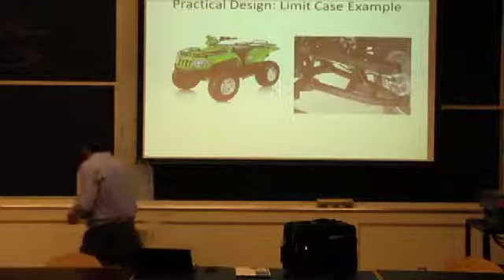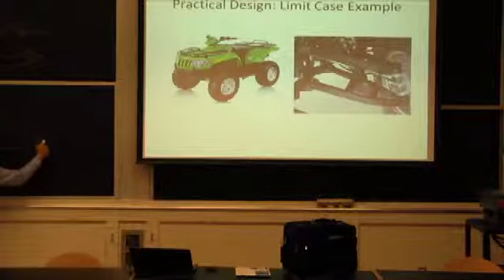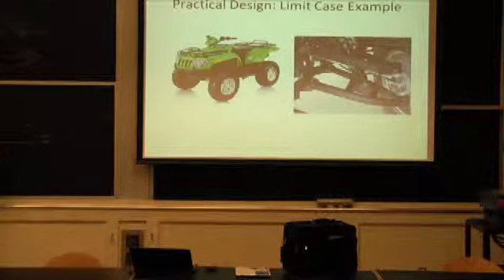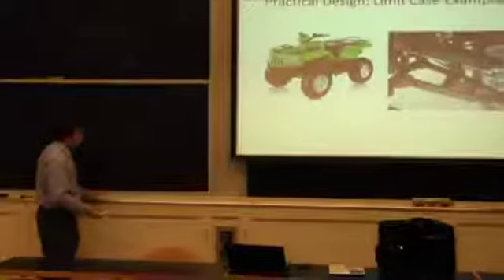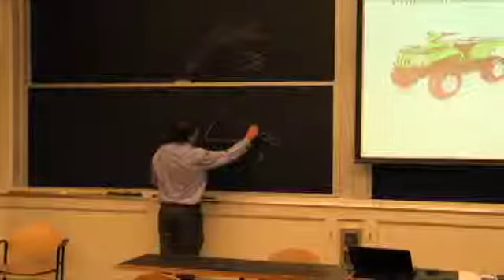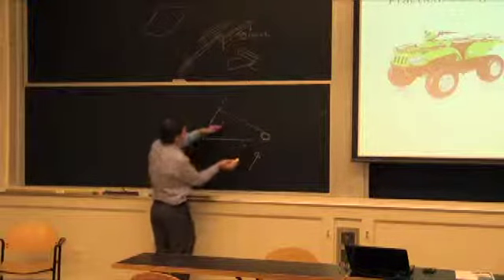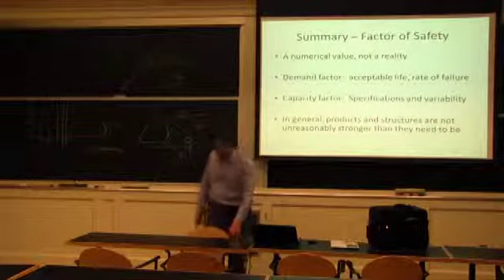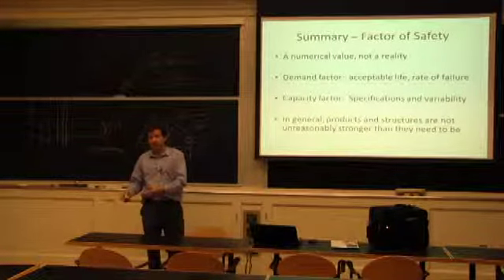3.371 Codes and Standards - Fall 2012 [9/14]